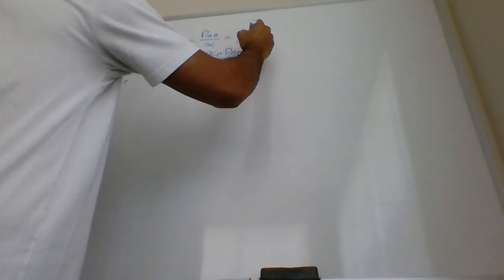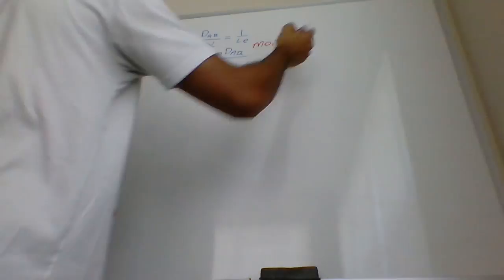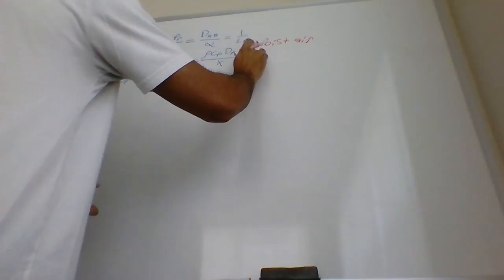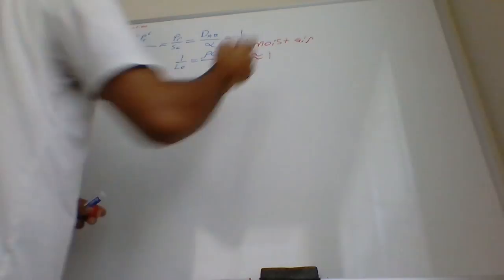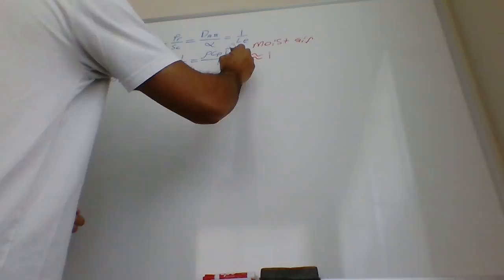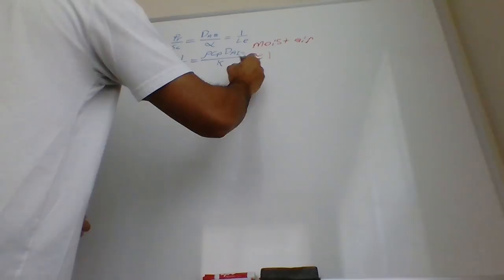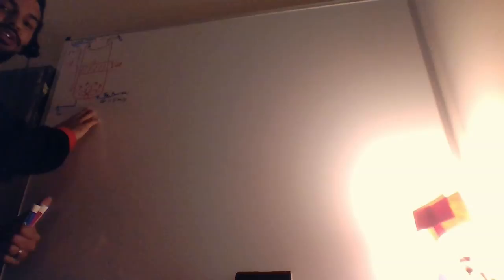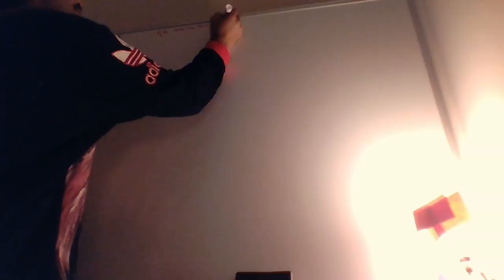Exam3 Cooling Tower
Determining how the mole fraction of water, the temperature of the water, and the temperature of the air change throughout the tower. using the differential equations derived in this video, the code shows how these changes occur through the cooling tower.